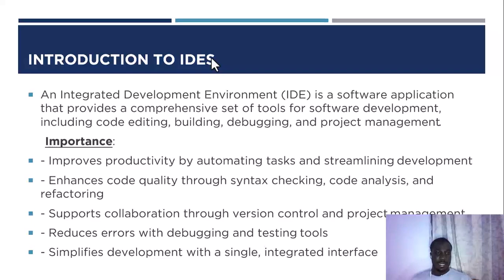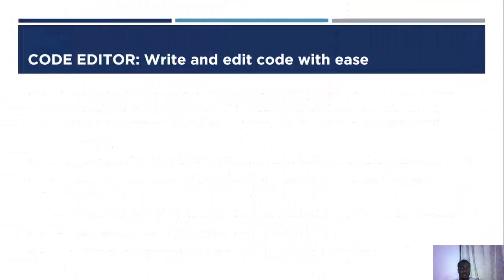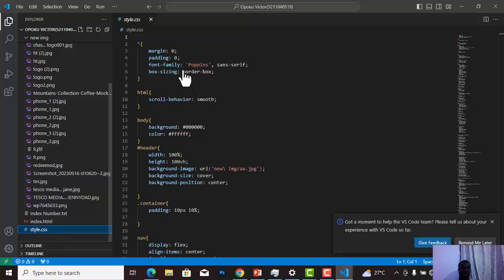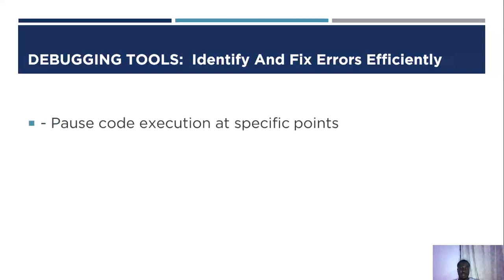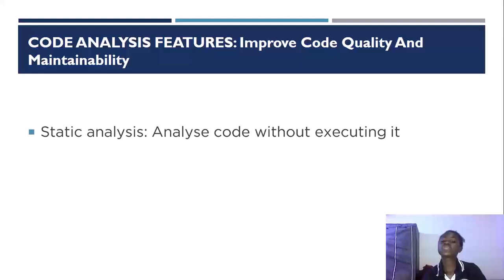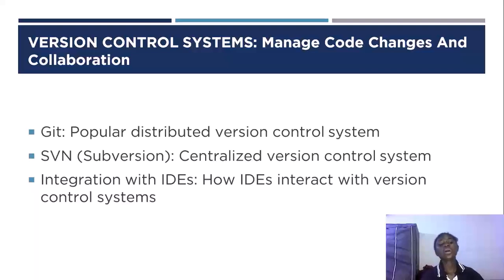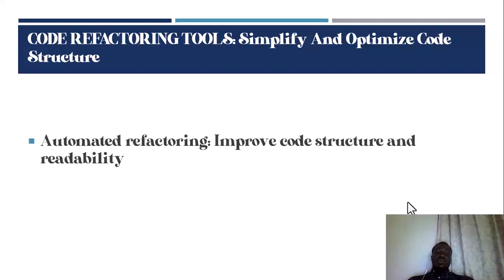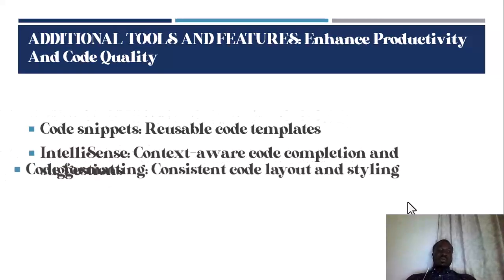Screencast Group 104